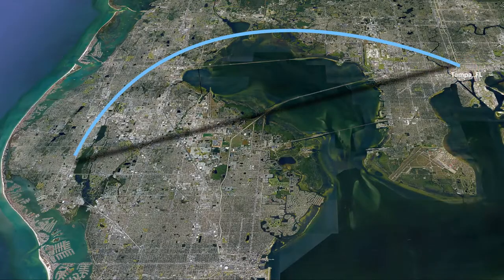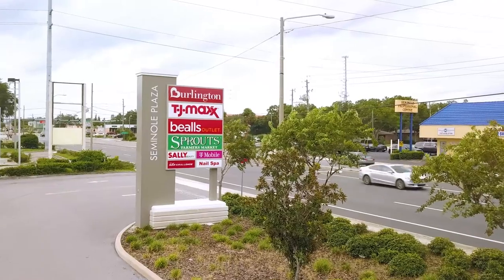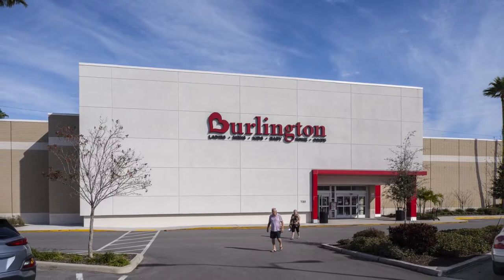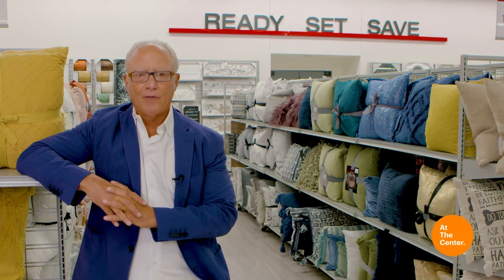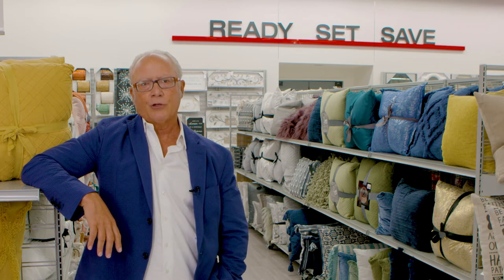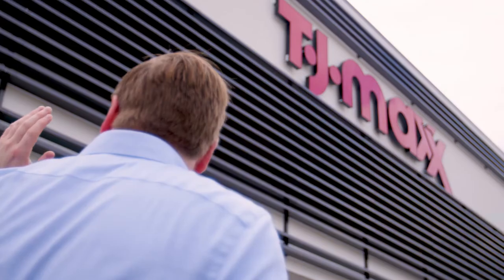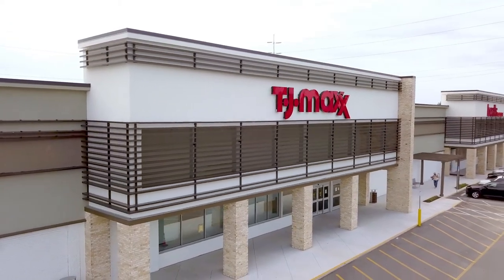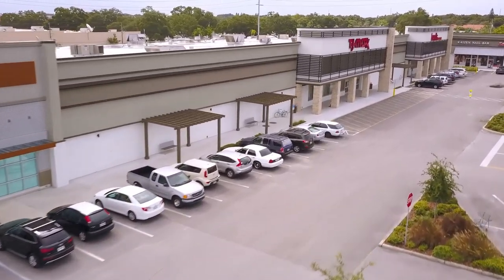Brixmor l At The Center with Jim Taylor at Seminole Plaza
Join CEO Jim Taylor as he heads to Tampa, Florida to hear more about the transformation of Seminole Plaza.  The team worked with Burlington to rightsize their existing store to their newest prototype, added a daily needs grocer Sprouts Farmers Market, upgraded the center’s appearance through thoughtful design and improved the center’s merchandising mix.  Mike Shanahan, SVP Construction & Real Estate for Burlington Stores, shares his experience along with Brixmor team members National Accounts SVP Steve Kaufman and Re/Development VP Brett Milke. To see more stories of how we create value,